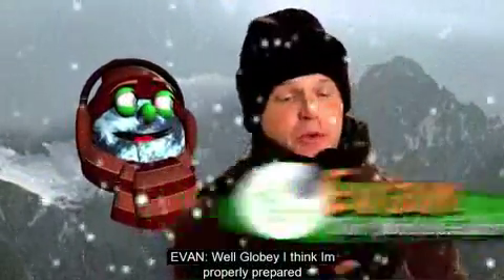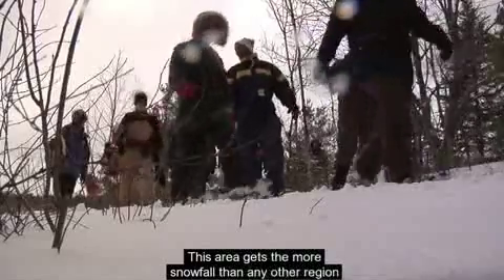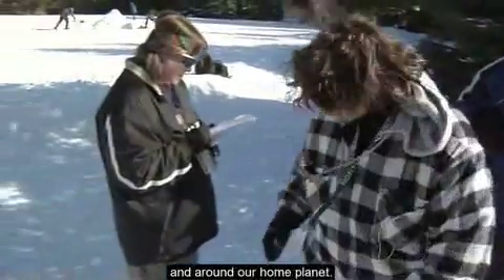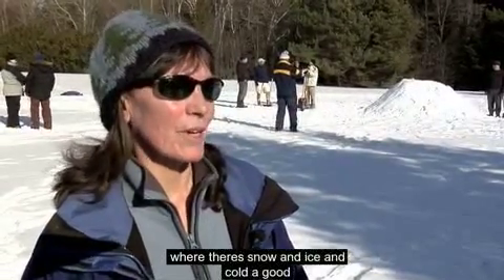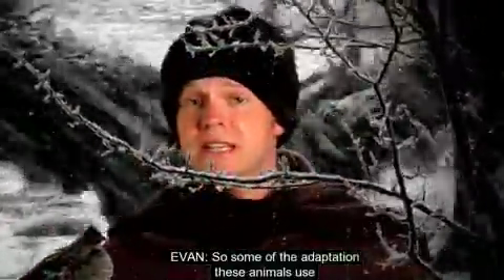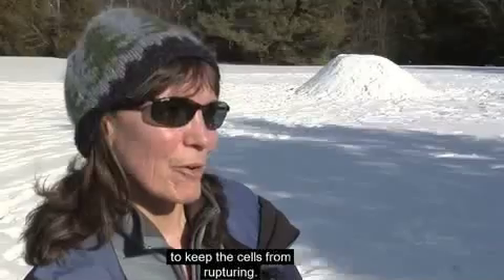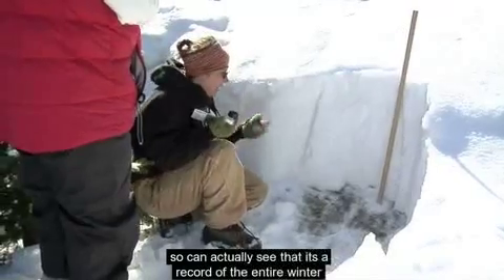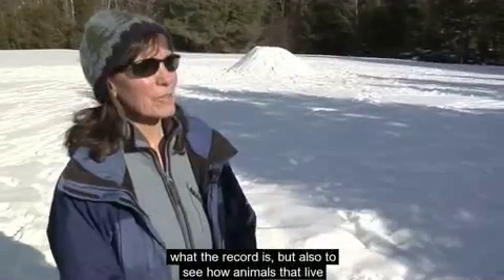Our World: Snowpits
Learn about adaptations that help animals survive in winter biomes.
See how scientists build snowpits to investigate these unique environments.
Find out why NASA is interested in snow and ice.